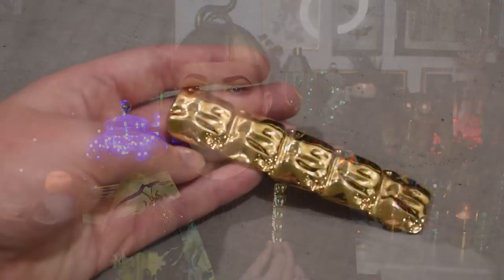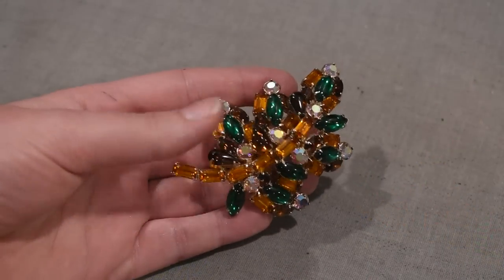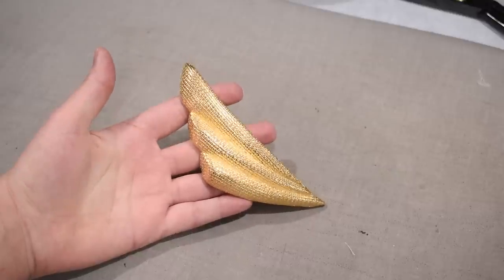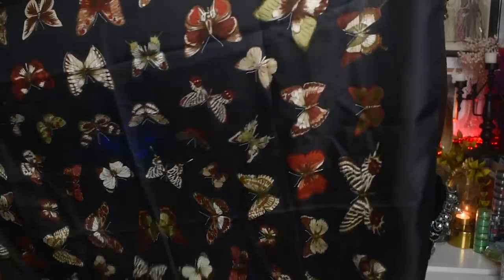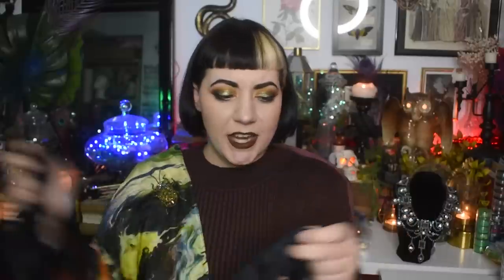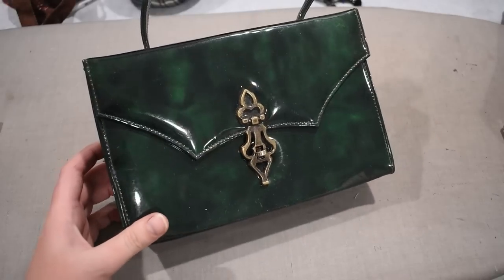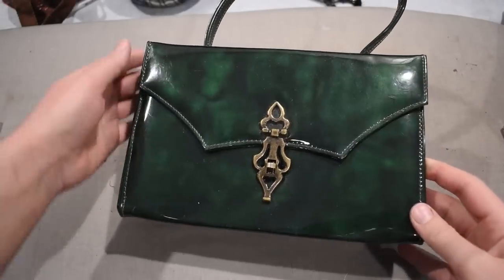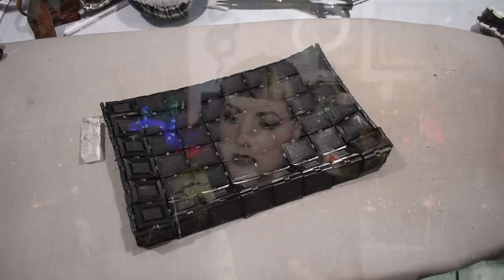My Best Vintage Finds From 2022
Less but epic was the collecting motto for 2022. Silk scarves, a few giant brooches, and one very special rhinestone necklace 🤩